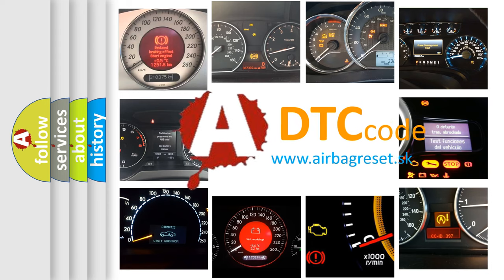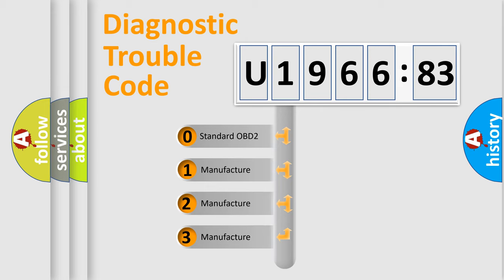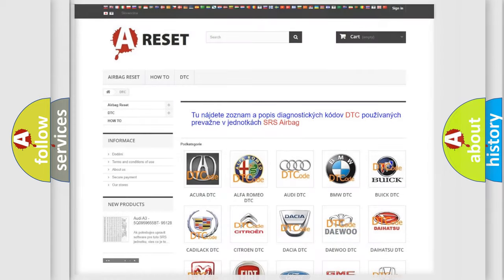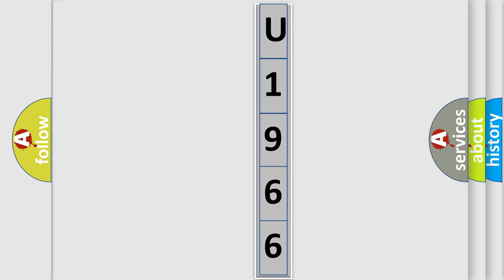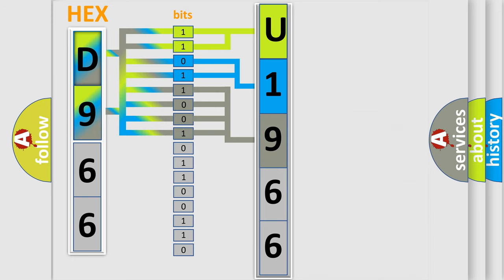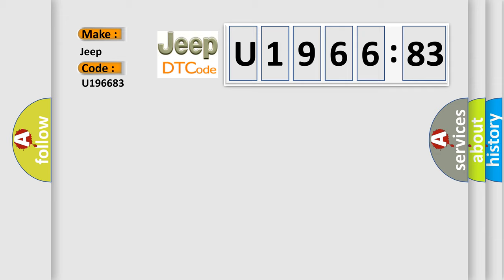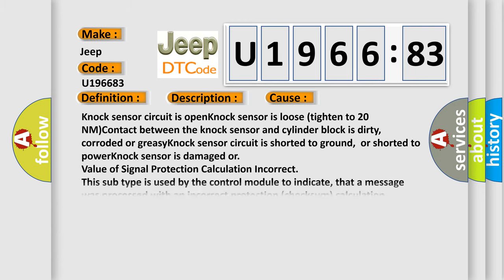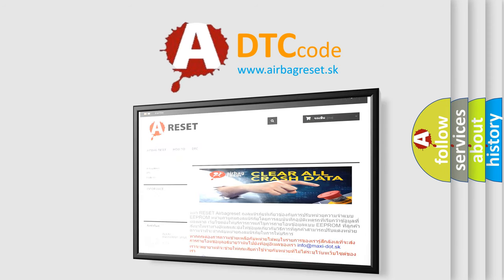DTC Jeep U1966-83 Short Explanation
Contents:
0:21 Basic DTC analysis according to OBD2 protocol standard.
1:48 Insight into programming
2:58 A diagnostically understandable description of the Diagnostic Trouble Code
3:05 Basic error definition

Make:
Jeep
Code:
U1966 83
Definition:
Knock Sensor 4 Circuit High Input
Description:
Engine started,battery voltage at least 11.5v,all electrical components off,ground connections between engine and chassis well connected,and the ECM detected the Knock Sensor signal was too high or not recognized by the ECM
Cause:
Knock sensor circuit is openKnock sensor is loose (tighten to 20 NM)Contact between the knock sensor and cylinder block is dirty,corroded or greasyKnock sensor circuit is shorted to ground,or shorted to powerKnock sensor is damaged or
Failure Type: